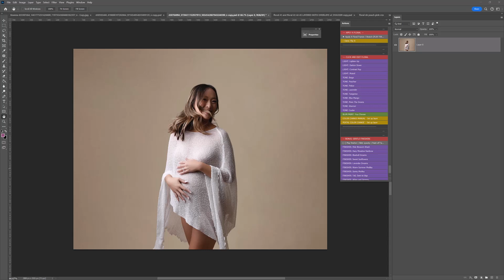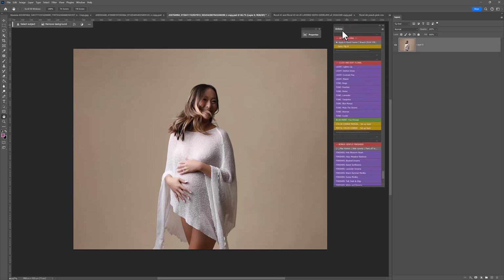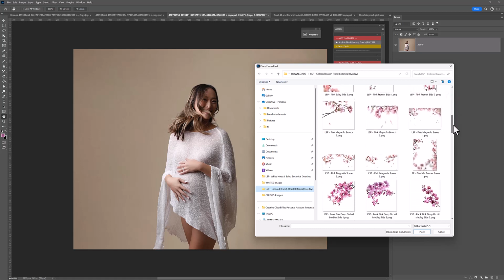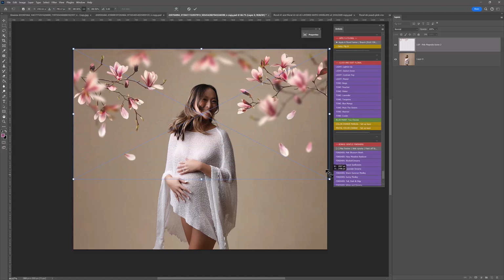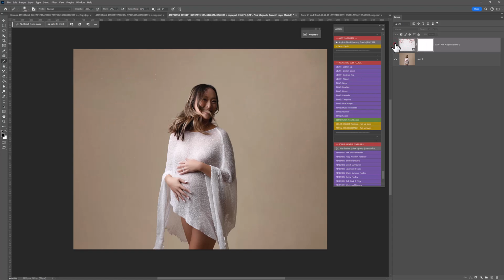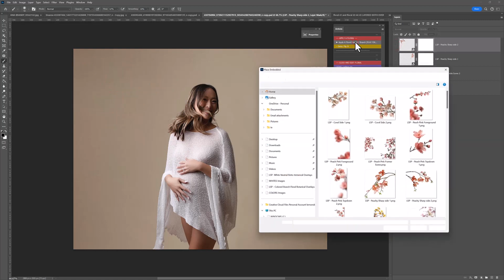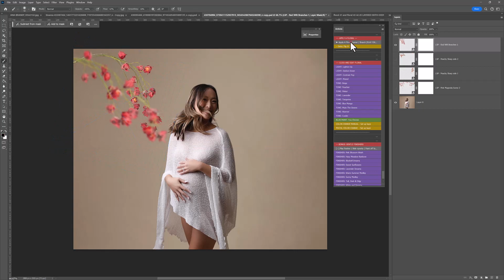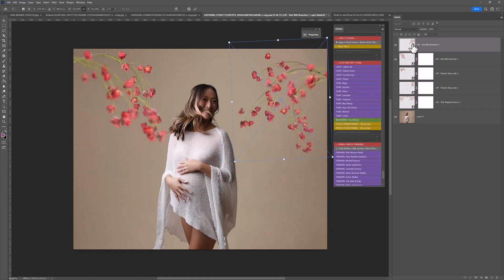Adding different florals for different effects - a 2 minute play in Photoshop with pretty results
Playing with the floral overlays to create several different looks in under 2 minutes. You can easily drag n' drop these over your images in Photoshop for STUNNING results!

These are part of the Botanical Overlay Collection: Colored Floral Branches & Framers, which include:
• 55 gorgeous drag 'n drop overlays for your images in Photoshop
• 11 Falling petals Overlays

--- LINKS

-- Beautiful image credit: Ana Brandt Photography